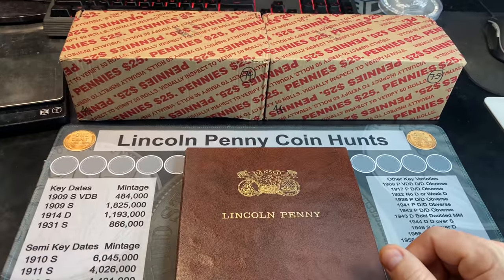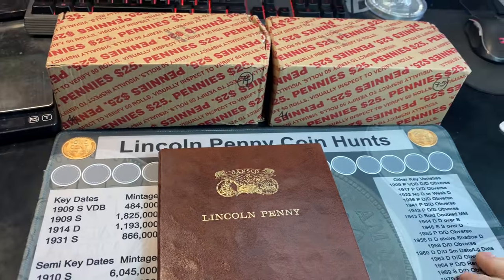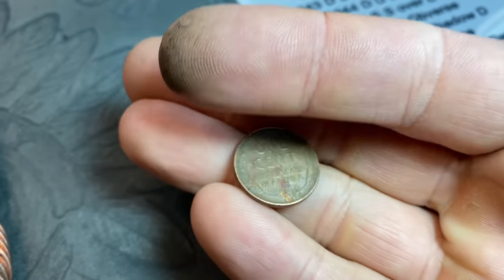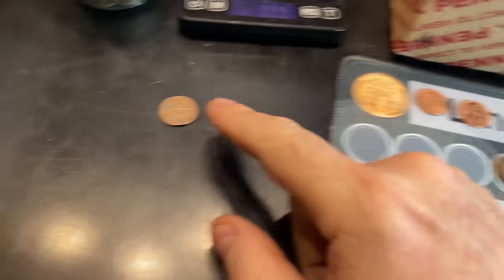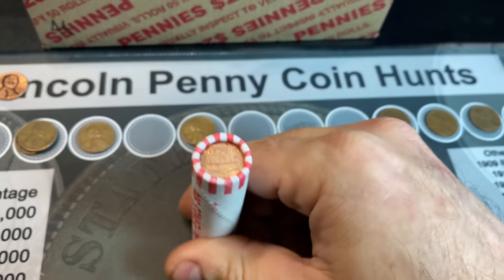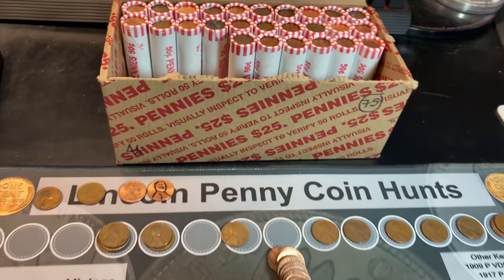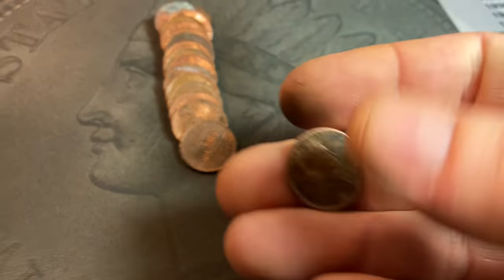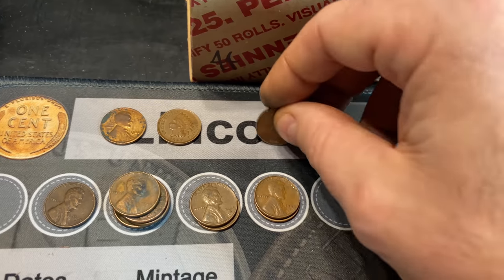An Amazing Find! - Penny Hunt and Fill #44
This is part 44 of the series (Boxes 74 and 75) and I do plan on updating it from each penny box I hunt from this point forward until the penny coin collection is nearly completed!  I will say in advance that once we get to a point where it is nearly impossible to add any more wheat cents to the album, we will then halt the series and try to fill the rest of the slots with existing finds or coins in my duplicates collection.
I am so happy to have found and amazing Indian Head Cent during this hunt!

Strike it Rich - Coin Errors/Varieties Book (5th Edition):

The Microscope I use is good quality and low-priced:

US Coins Redbook 2022:

Digital Mini Scale:

Intro 0:00
Box 1 2:52
1998 Wide AM 3:24
Box 1 Recap 6:00
Amazing Find 8:07
Wrap Up 15:07
Album 16:34